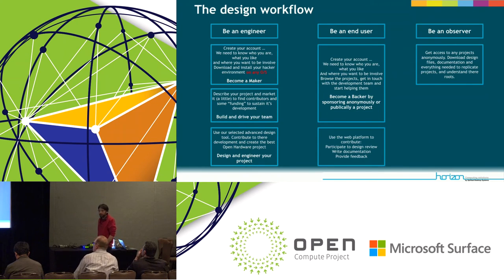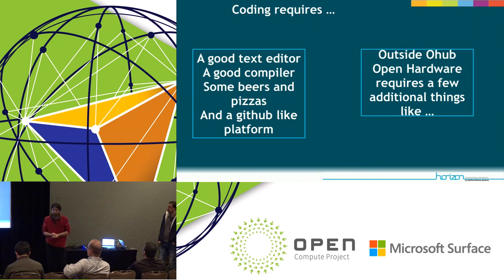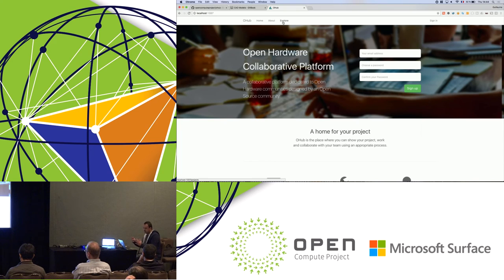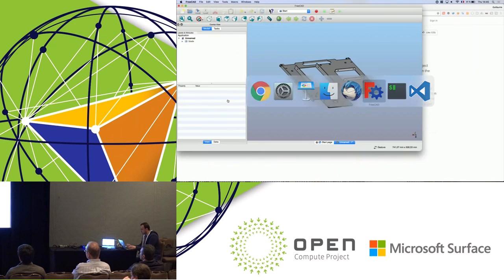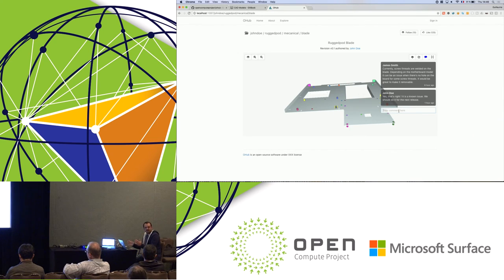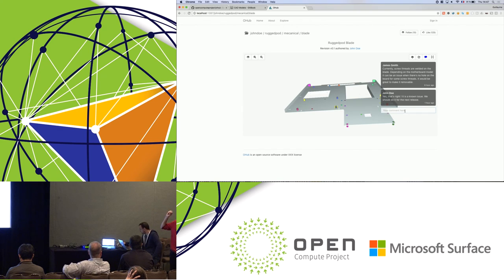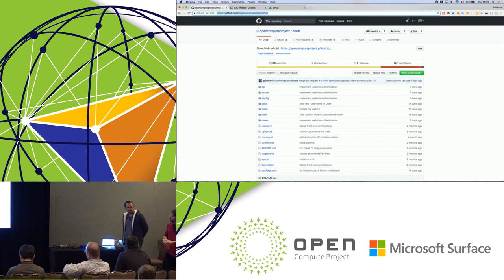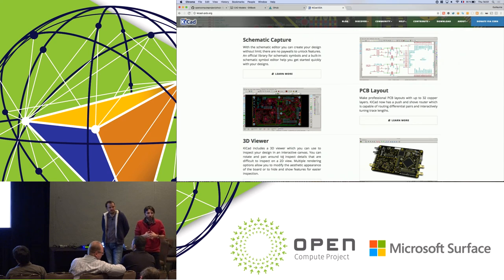Ohub Horizon Computing Solutions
Speaker: Jean-Marie Verdun CEO, Horizon Computing Solutions Corp